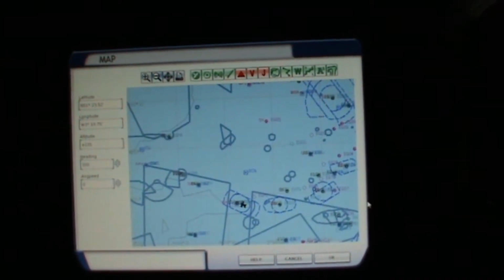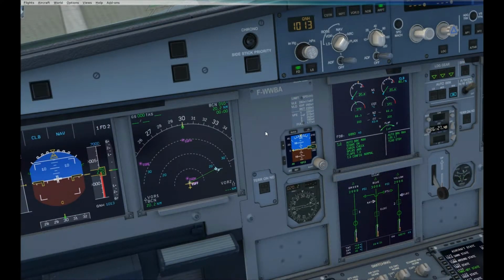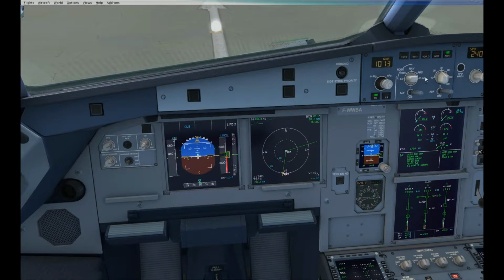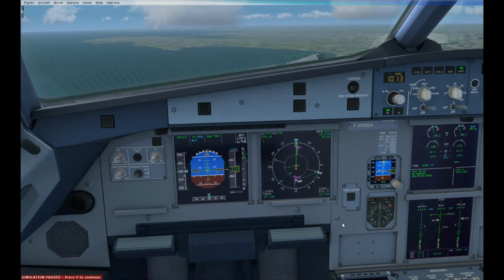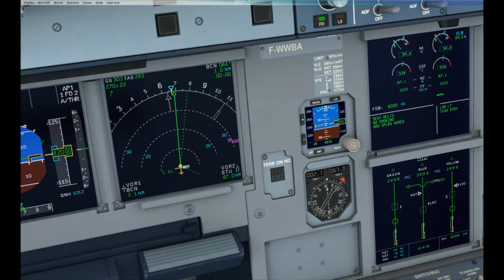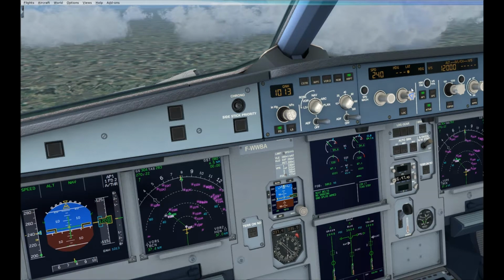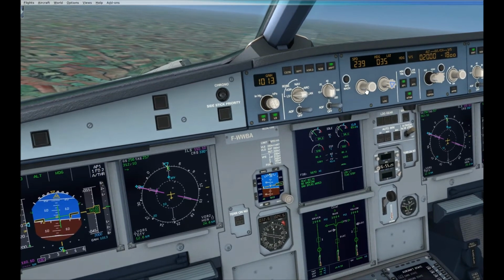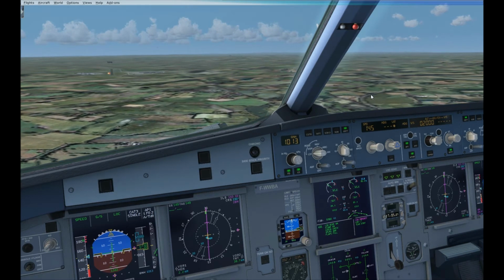A320 Part 4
A 40 minute video showing how to input basic data into the FMC for a flight between two airports using three waypoints en-route, and then using the Auto-pilot both manually, and automatically connected to the FMC, to achieve a successful flight - and an ILS approach for a successful landing, This video features LATERAL guidance ONLY - speeds, flaps, rates of climb/descent are PILOT controlled.